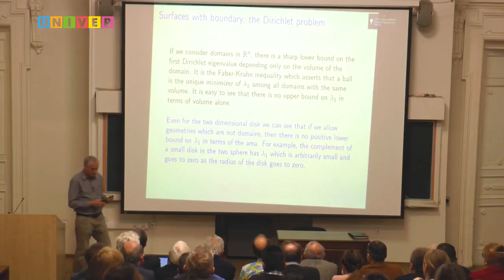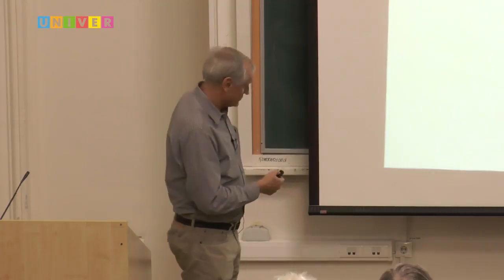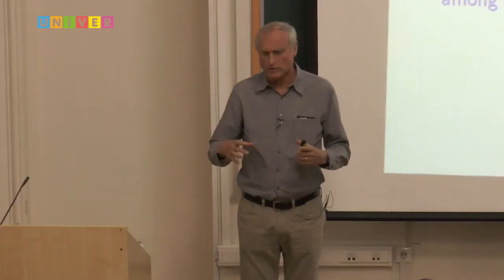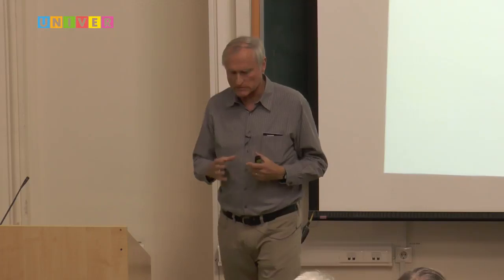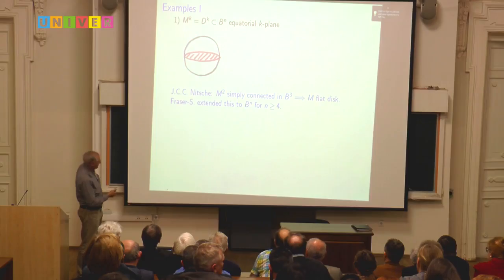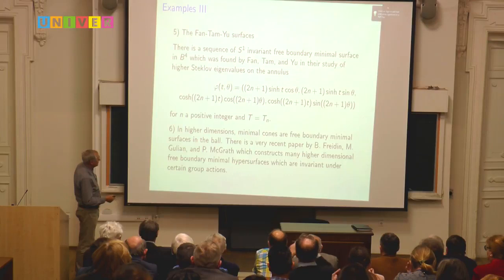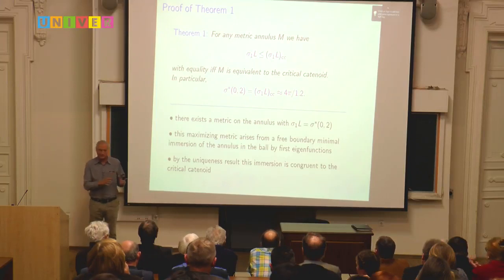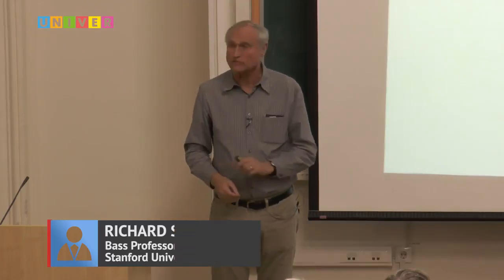The geometry of eigenvalue extremal problems. Speaker: Richard M.Schoen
Speaker: Richard M.Schoen – Professor at the University of California, Irvine. The laureate of the N.I. Lobachevsky medal and prize